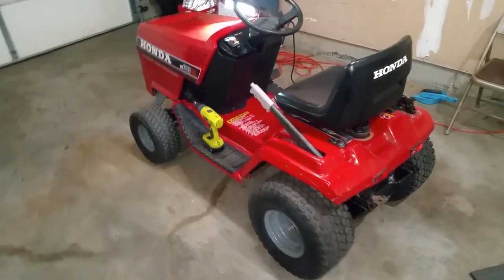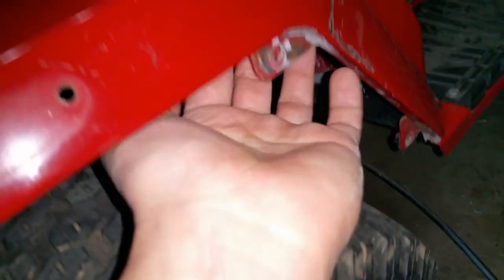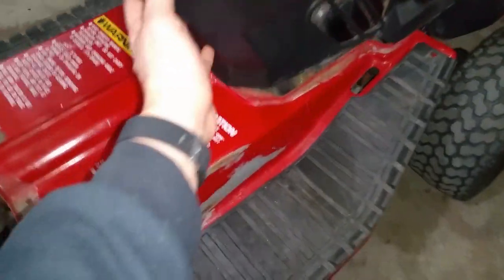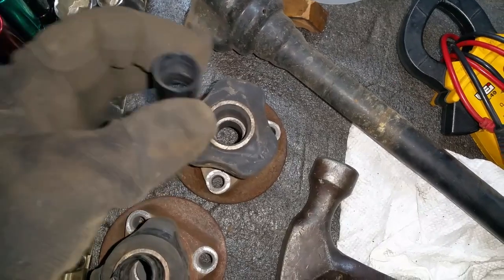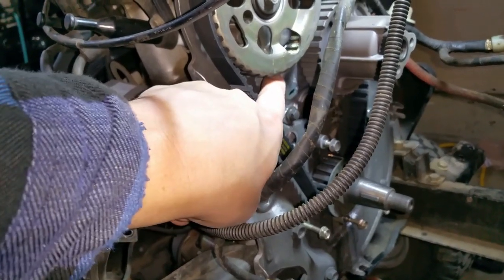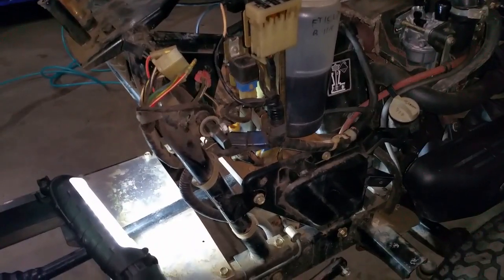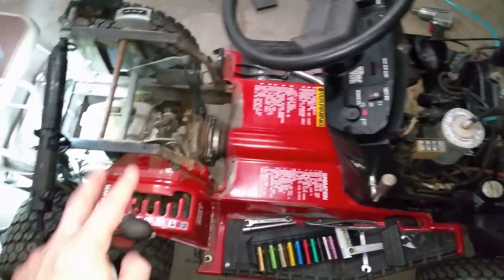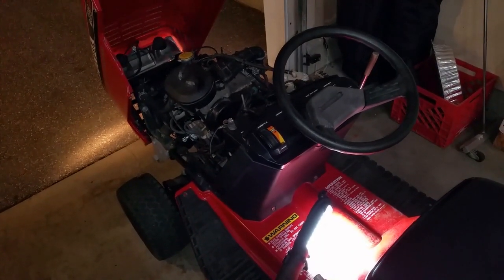Honda 3813 Service & Rebuild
This is the "bravo" machine according to the client. This is the 2nd 3813 he has owned, but the first one for me to service. Compared to the 4514 rebuild, I was far more confident in the disassembly and assembly since I knew what to expect. Similar problems such as the need for a new timing belt, water pump, and front driveshaft damper. The charge coils were in good shape and did not need changing.

The battery tray is removable for the 3813, bolted in. Unlike the 4514 which is welded in, forcing you to remove the entire pedestal assembly to get access to the rear of the engine should you want to avoid pulling the engine out of the frame rails. I have seen some videos working on these machines where the person actually cuts the battery tray then rewelds it back in...DON'T DO THAT. I get you are trying to save time, but don't be lazy. Disassemble the machine right and don't be a hack.

These Honda mowers have a great amount of support in the forum communities, despite their exceptional difficulty and tedious nature to service.

Many parts as mentioned before on my 4514 video are NLA from Honda. Ebay and the forums are your best friends for finding these parts.

Quick history lesson about these Honda mowers I learned. They were designed and built by Honda's motorcycle division. Often you find parts like cables and some of the engine parts can be crossed with some motorcycle models. Sadly though because of the high build quality, priced themselves out of the lawnmower market. They built some damn good machines.

I am available for questions as always, Check out my forum posts for more info!